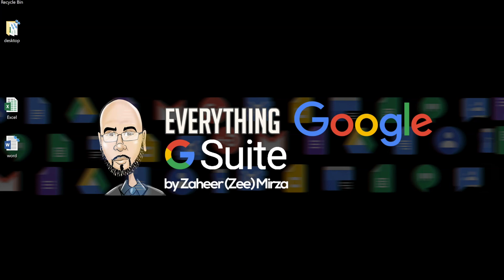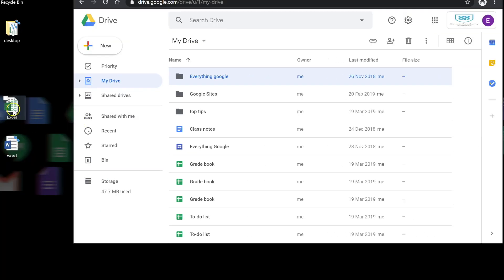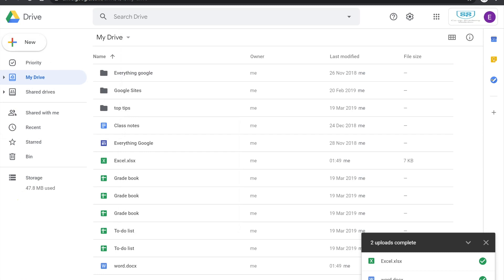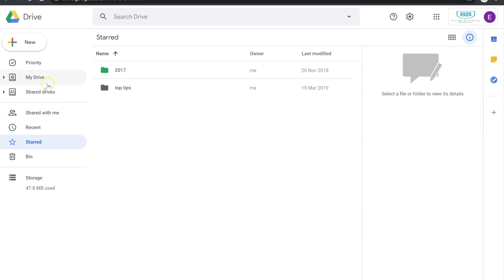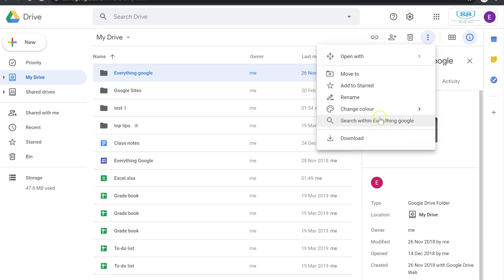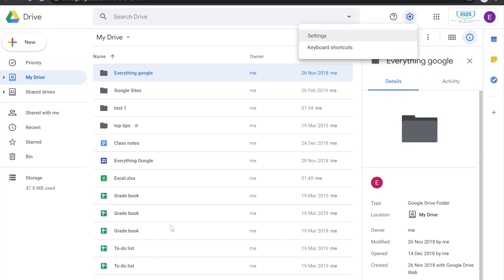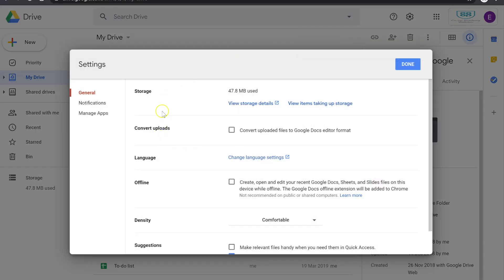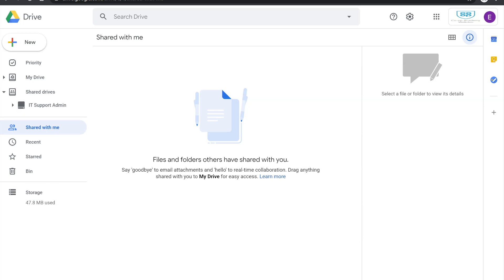Back to Basics with Google Drive, Hints and Tips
Do you know whats apps and services have access to your G suite account?  This video will show you how to check.

In this channel we will cover everything to do with Google Gsuite. from Tips and Tricks to feature and future updates. For those who use the admin Console, we will cover Admin tasks and feature's so you can get the best out of the Google Admin Console. Thank You for your support.